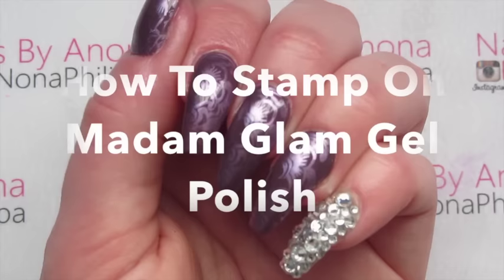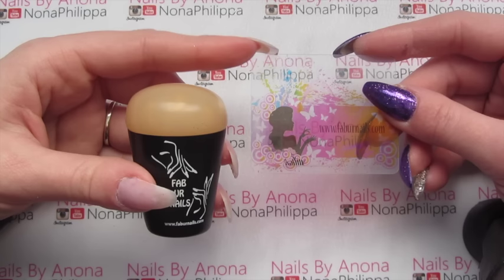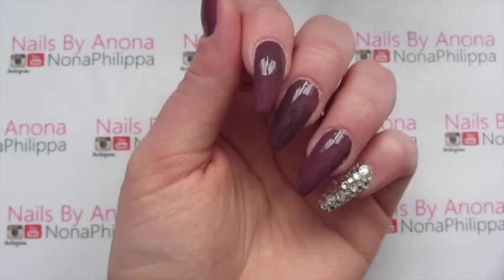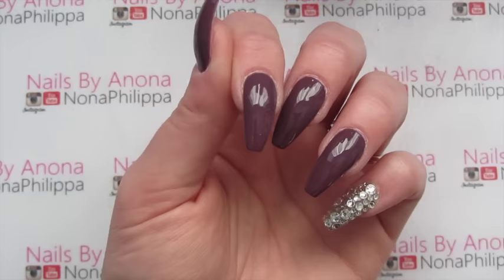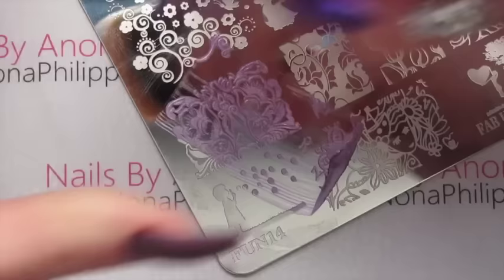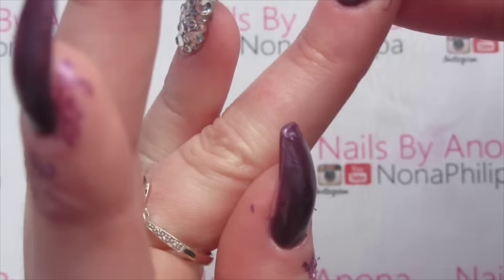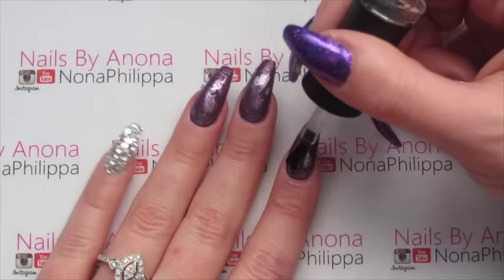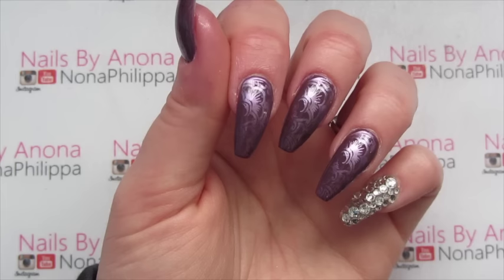How To Stamp On Madam Glam Gel Polish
This is a video on how to stamp on top of Madam Glam gel polish.